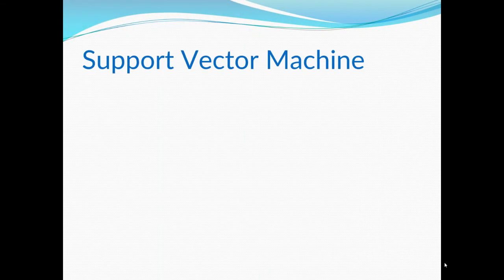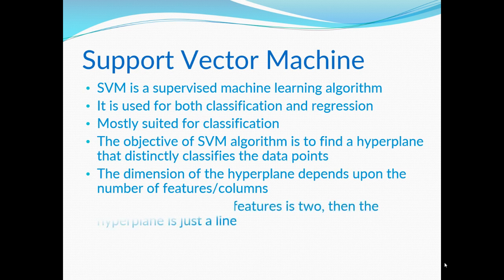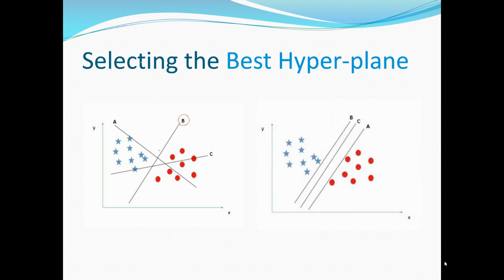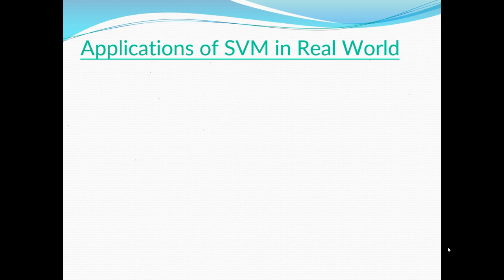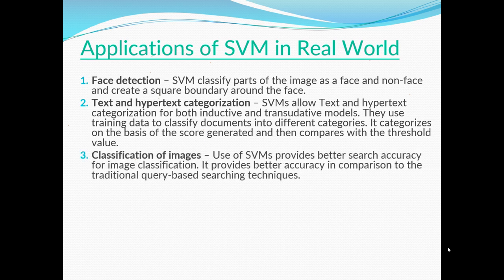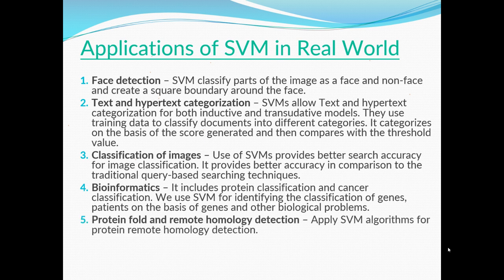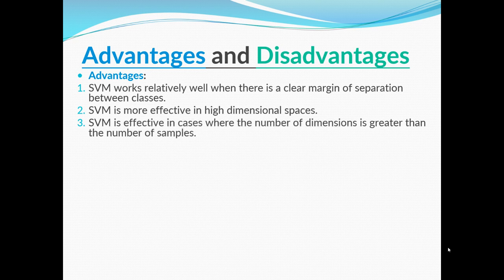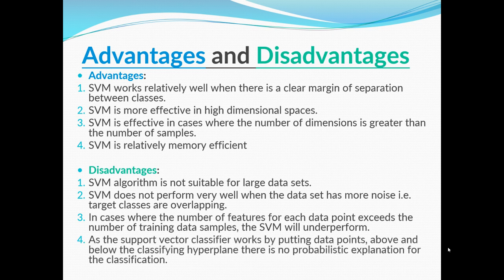Video#10, Lesson#6: Support Vector Machine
Hello People,
Welcome to another video,
We are starting a new level,
This level is going to be all about Clustering,
If you don't know what it is, watch this video until the end.
And please tell me if you have any other ideas I could use,
I'm saying it for your benefit, It will enhance & improve your knowledge!
Bye!!